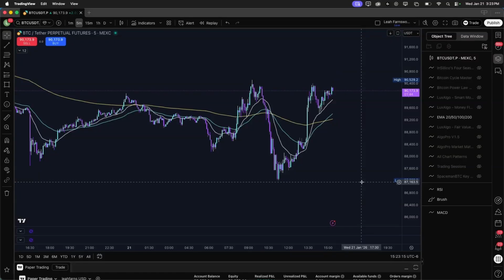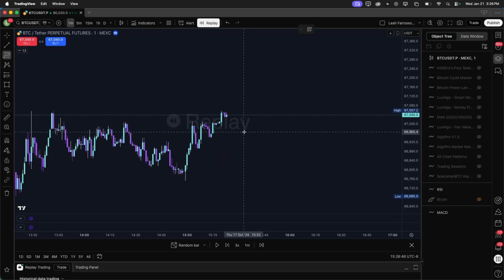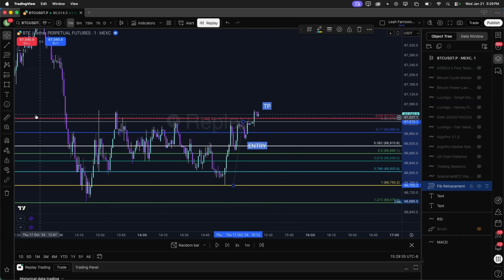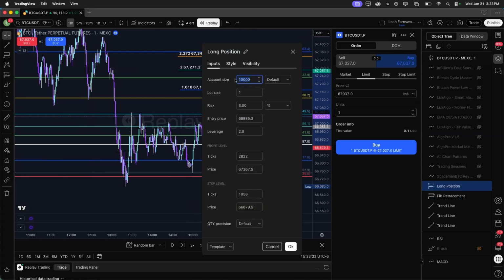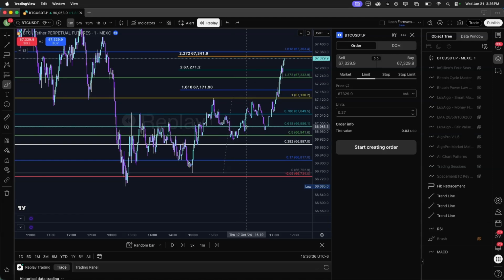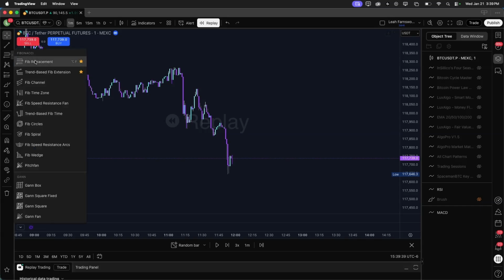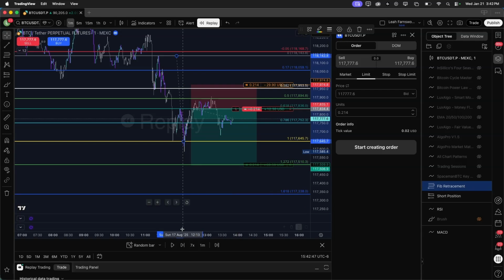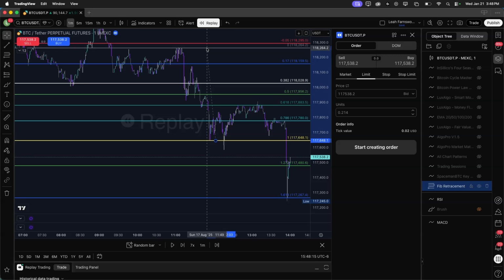1 21 26 1 Minute Screen Only